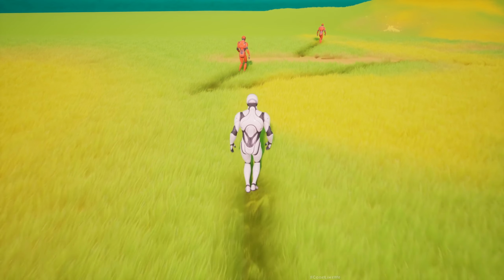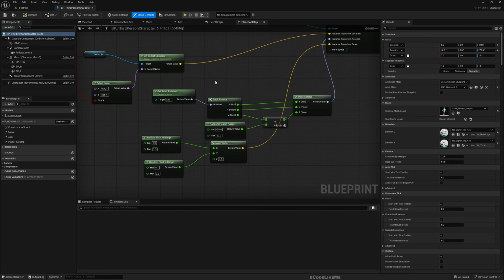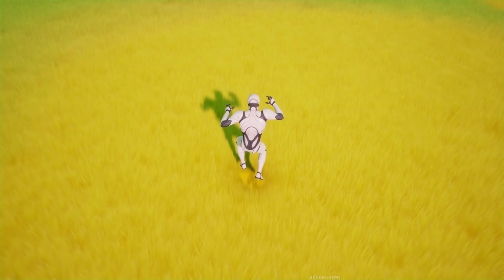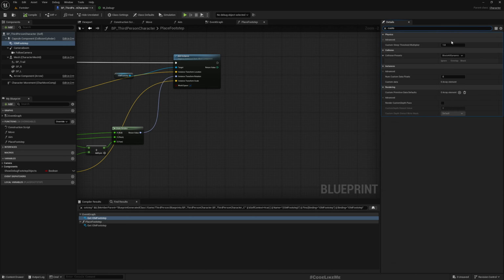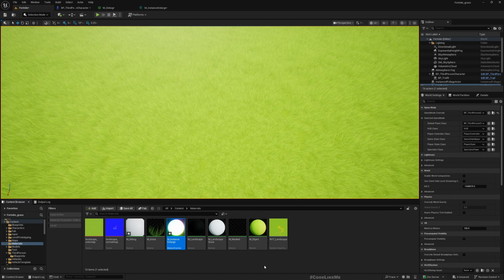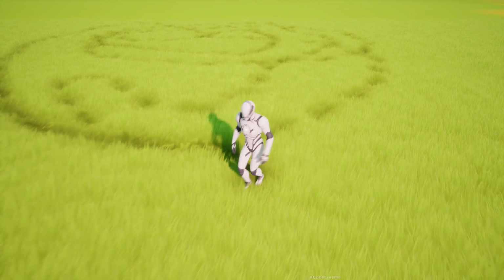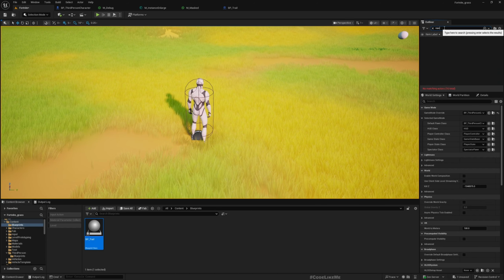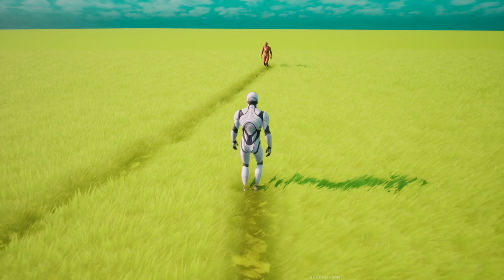Unreal Engine 5.6 - Reactive Grass with Distance Fields - Persistent Trampled Path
Today we are going to work on how to leave a permanent trampled path on the grass field when character walk through the grass in our distance fields based reactive grass system. In the previous implementation, the trail remains only temporarily in the level and grass blades resets over time. Here,  the created path will remain indefinitely in the level.